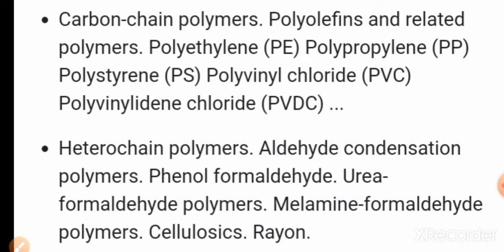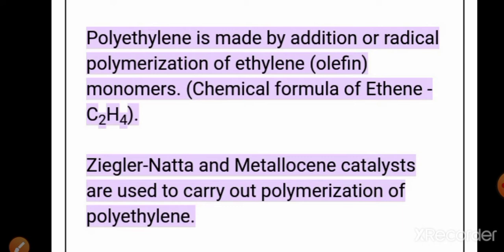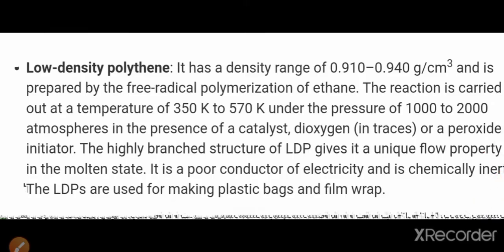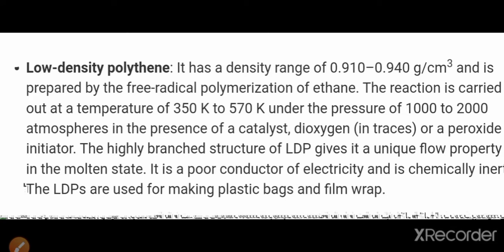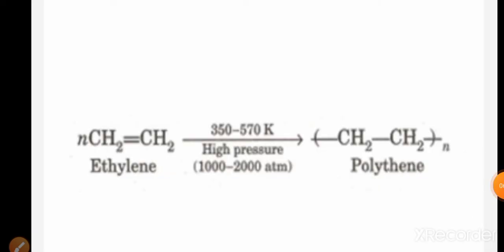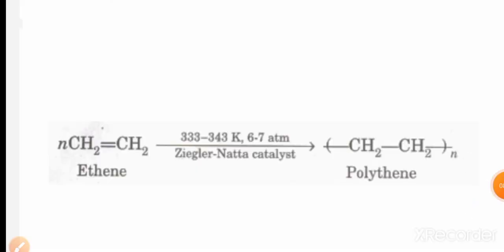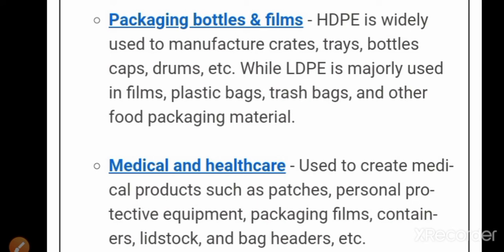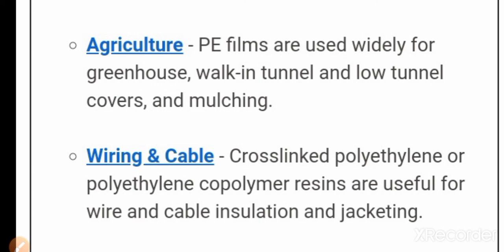SYNTHESIS AND APPLICATION OF POLYETHYLENE.